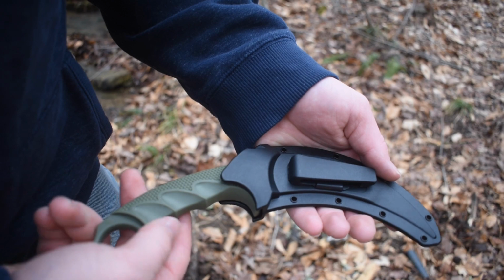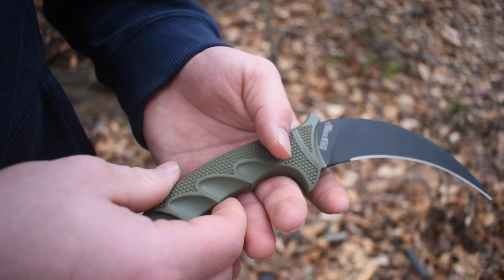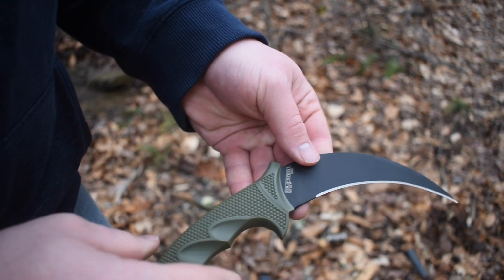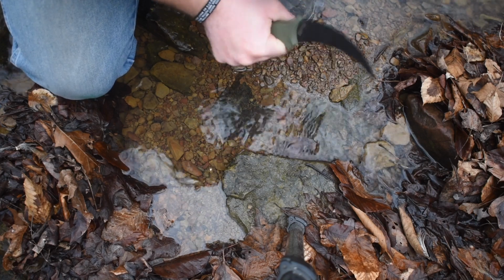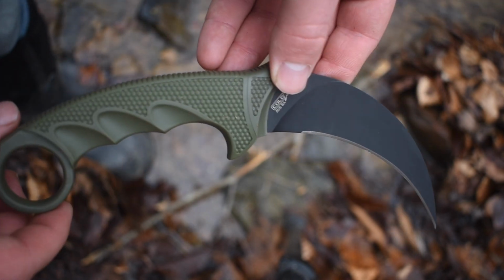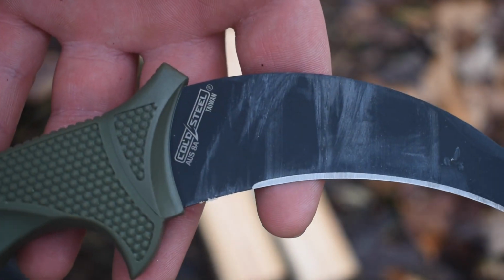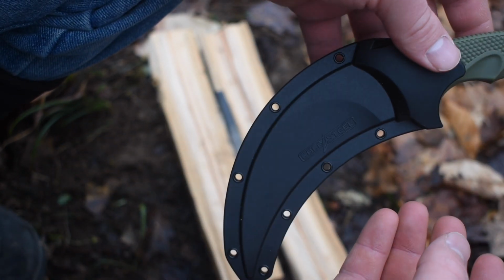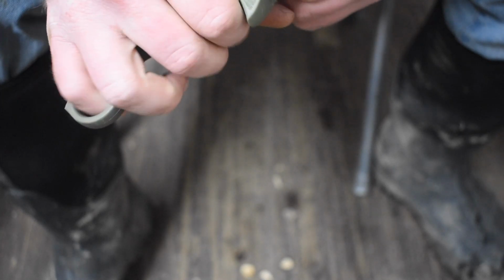Is the Karambit the Ultimate bushcraft knife?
In this video i am testing the Cold steel steel tiger, and seeing how well it does at bushcrafting.